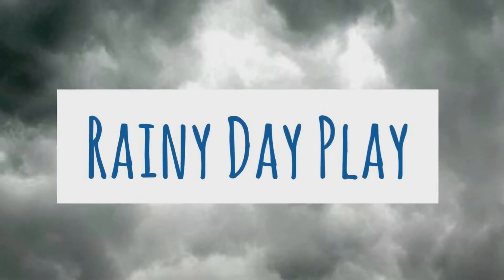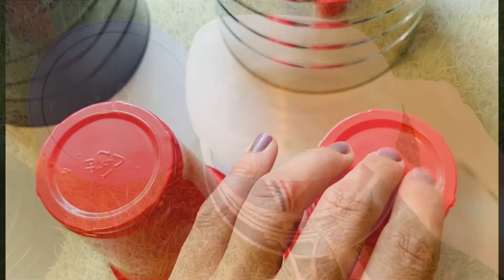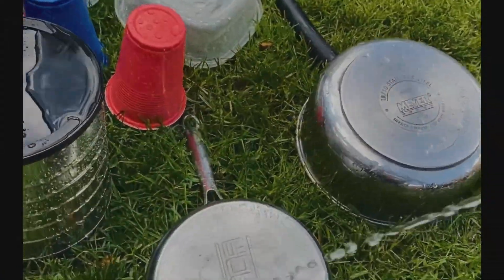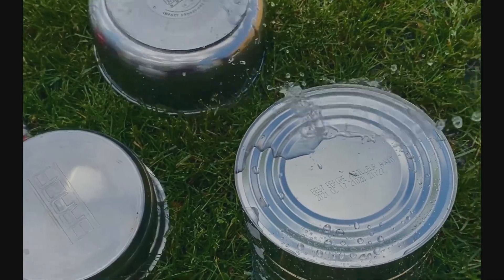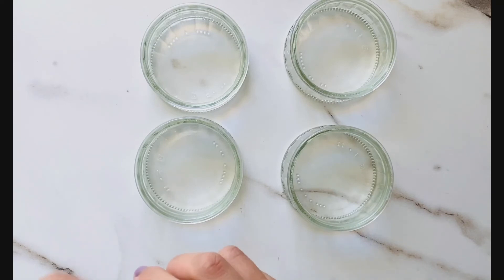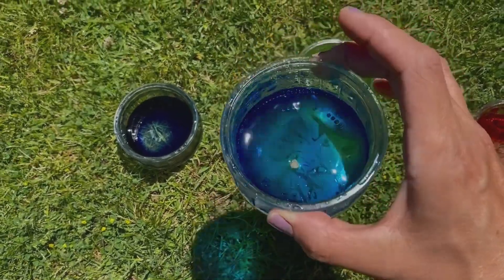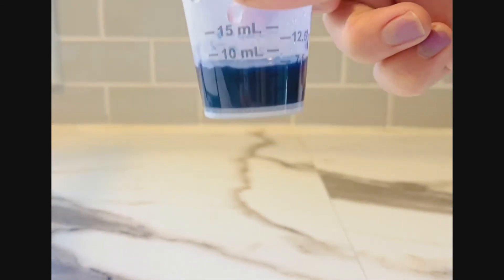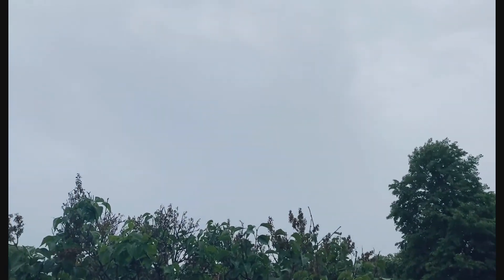Rainy Day Play